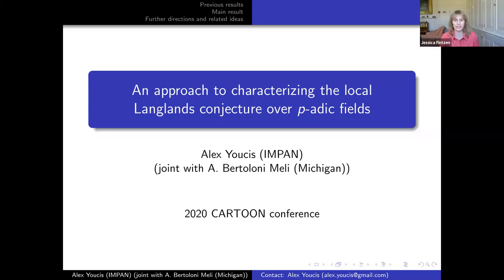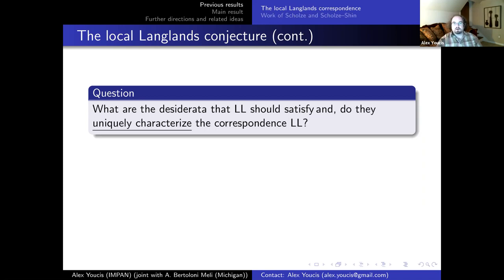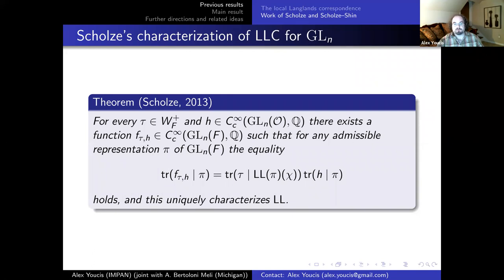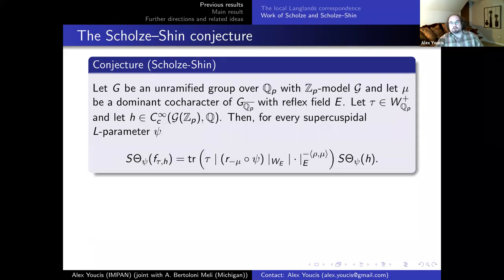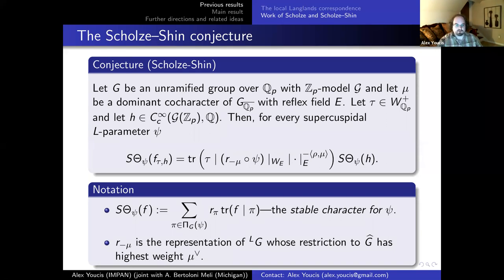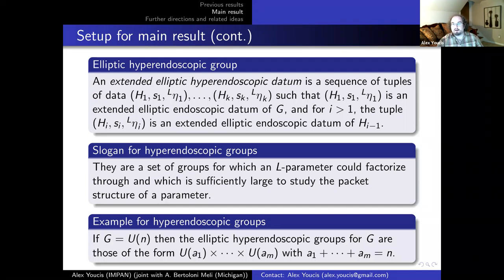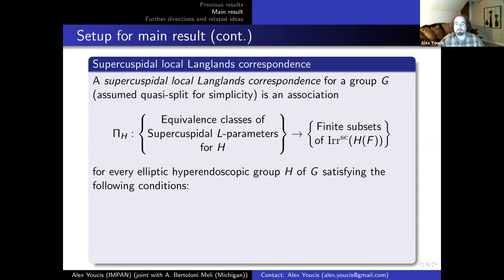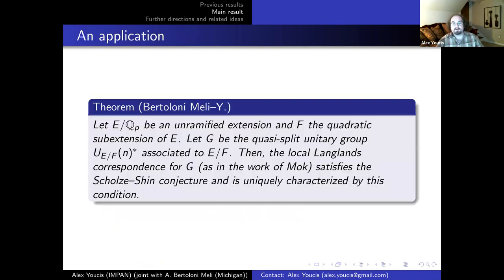Alex Youcis - An approach to characterizing the local Langlands conjecture over p-adic fields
Talk given at the first Cross Atlantic Representation Theory and Other topics ONline (CARTOON) conference